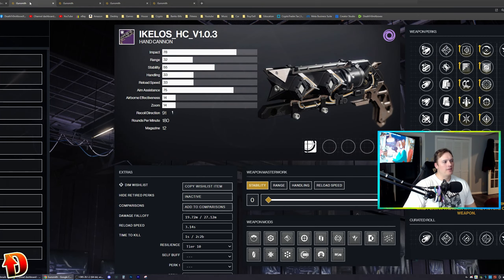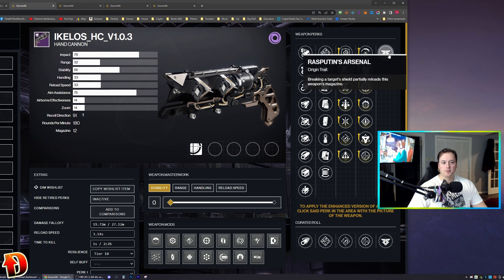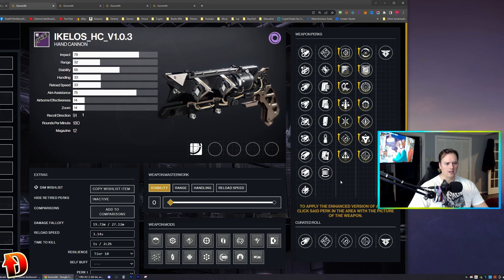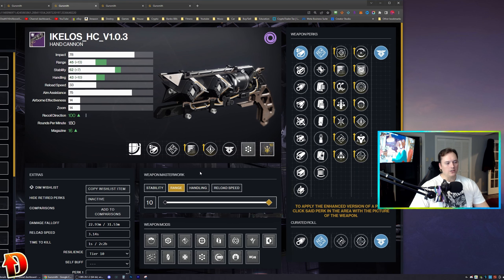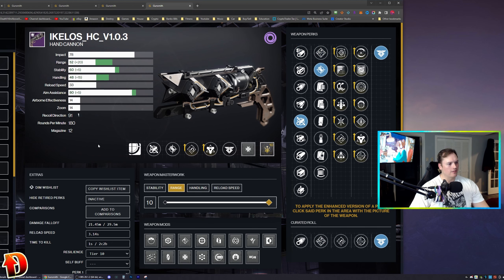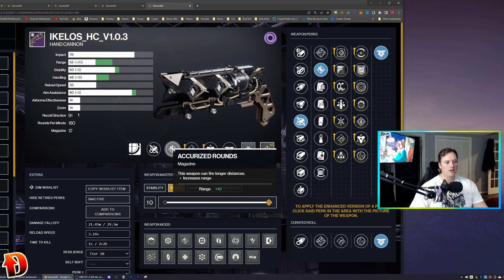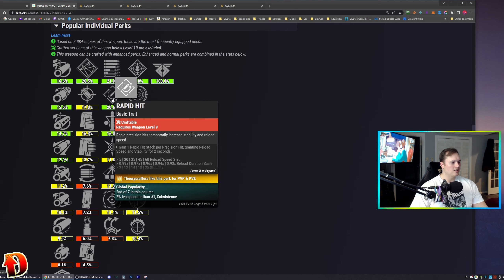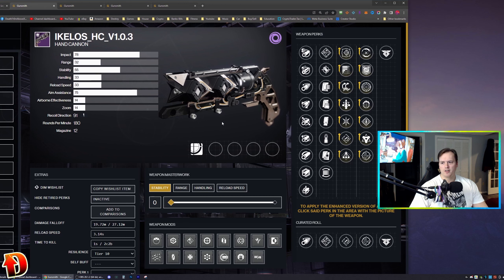IKELOS_HC_V1.0.3 Hand Cannon God Roll Guide!!! Destiny 2 Season of the Seraph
Thank you for enjoying!